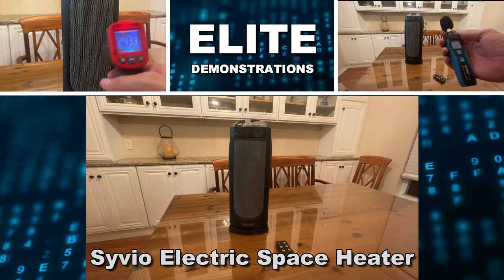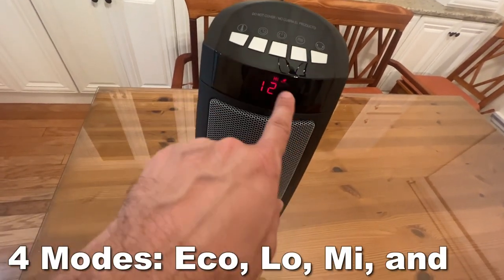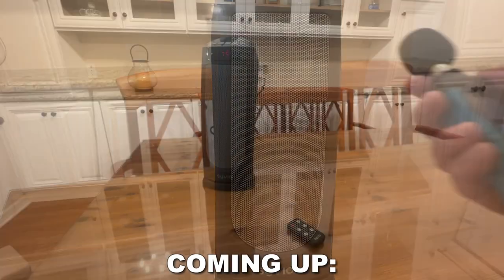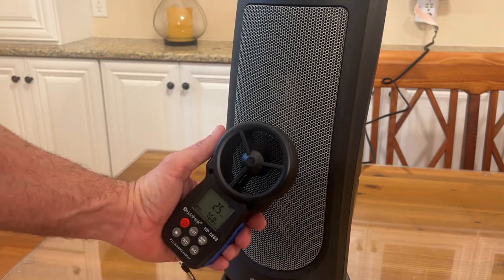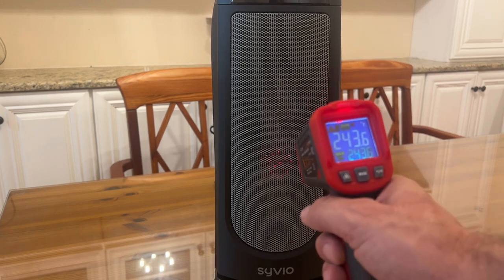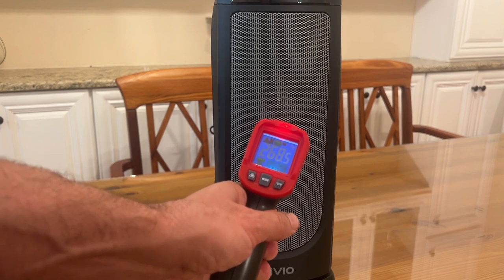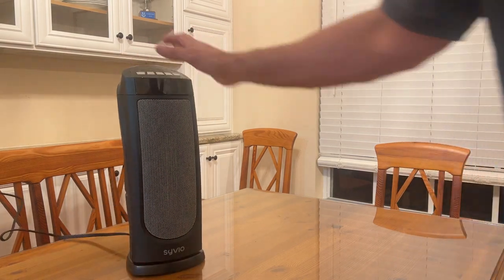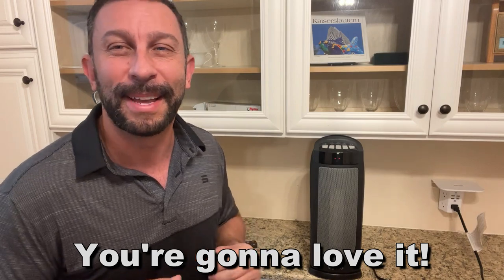Syvio 19’’ Space Heater, 2S Fast Heating, 4 Modes